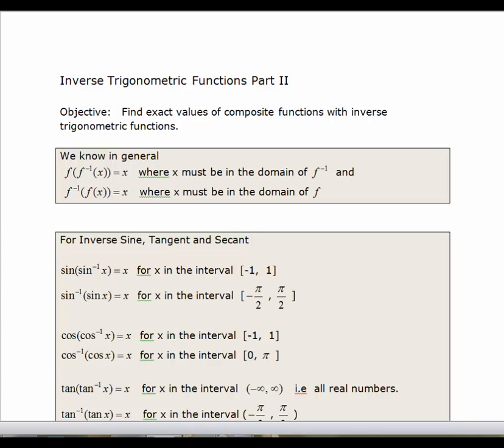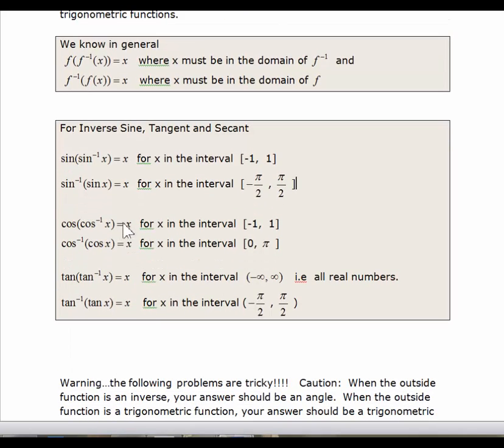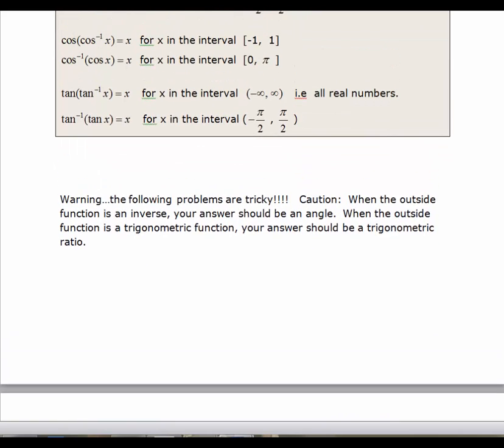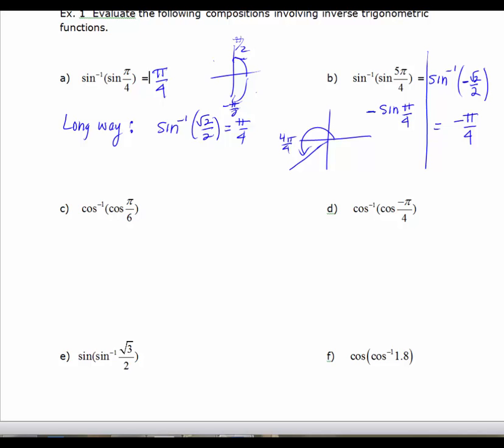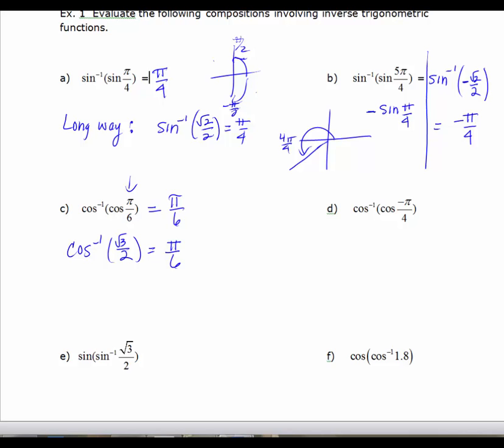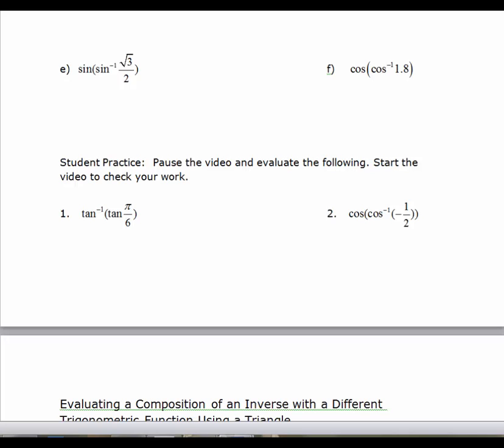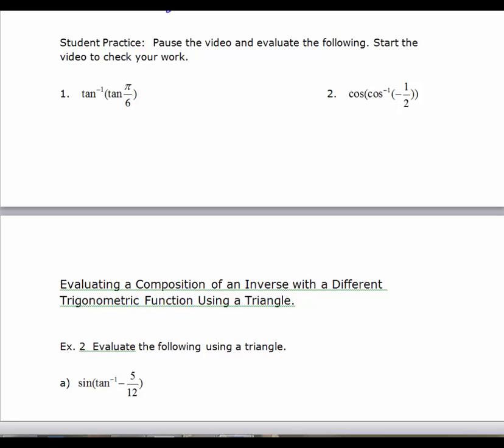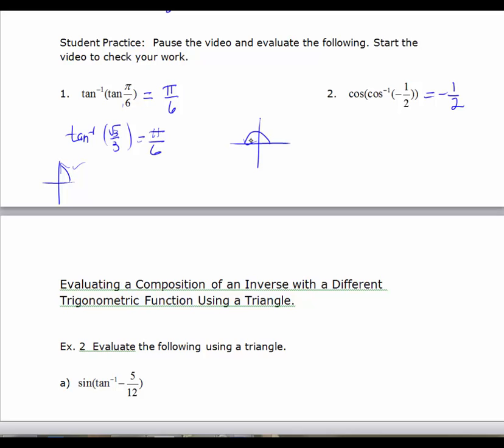5.7 Inverse Trigonometric Functions II-1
5.7 Inverse Trigonometric Functions II-1